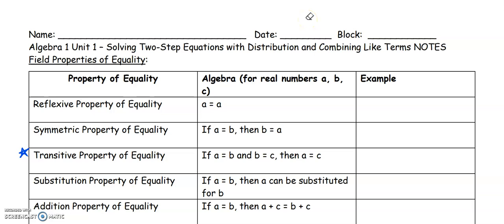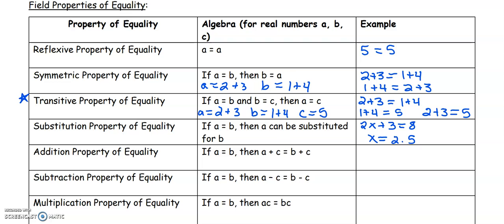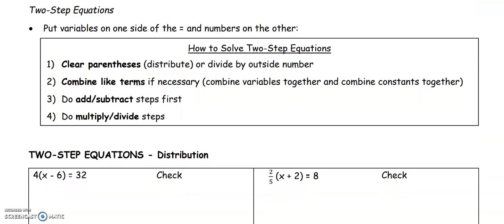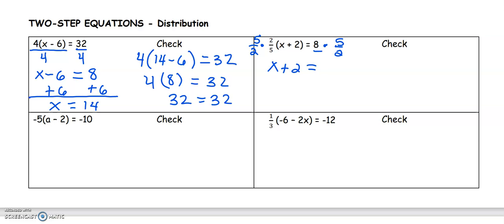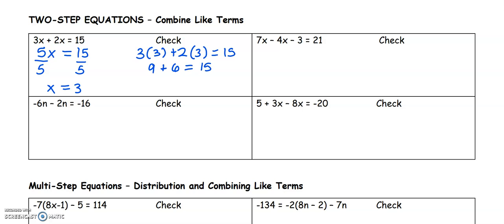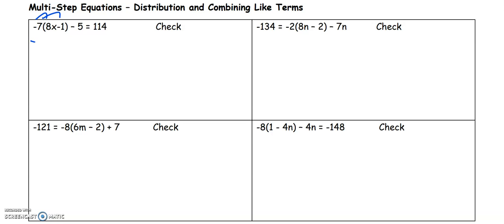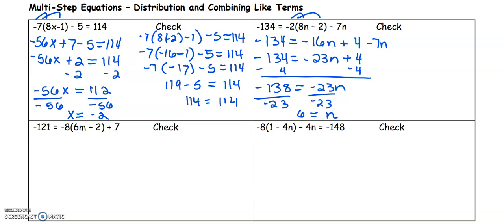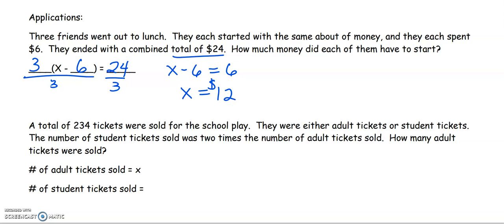Two Step with Distribution & Combine LIke Terms